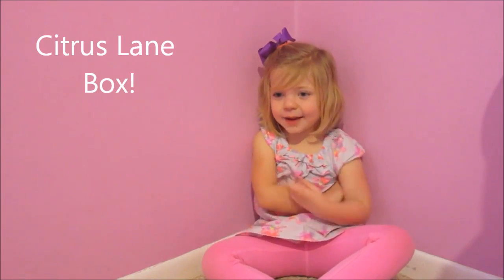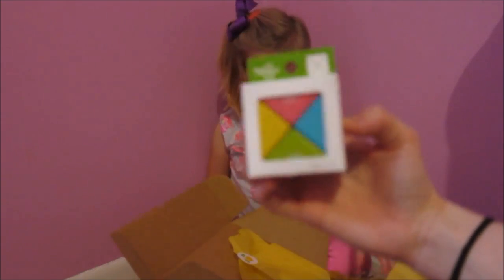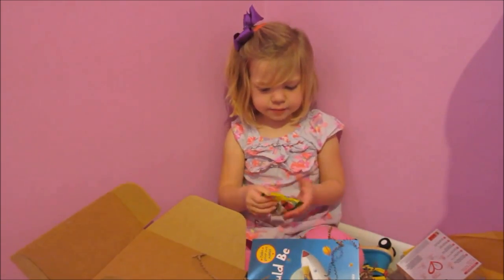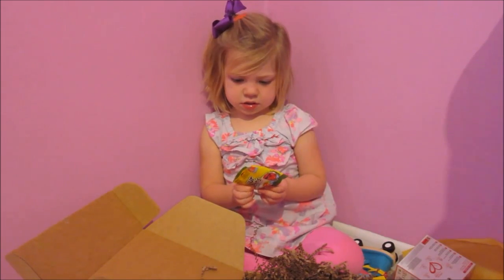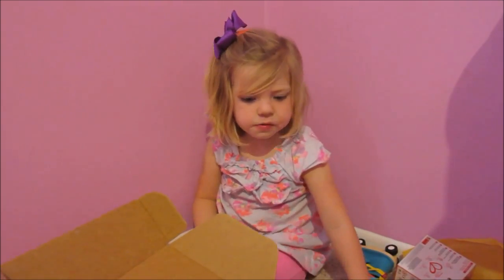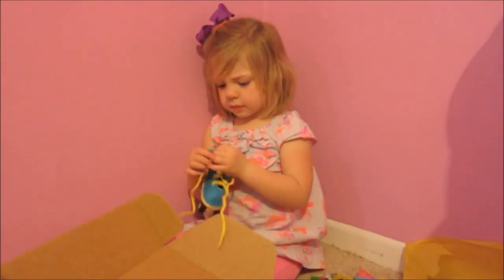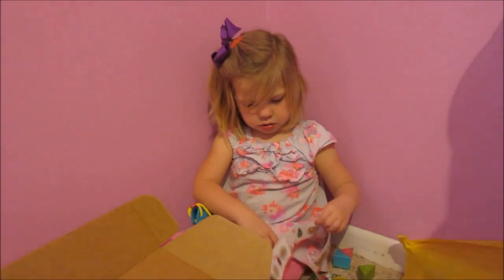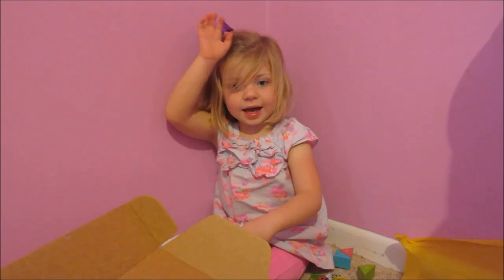Kinz Citrus Lane Box !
CODE: HapeCitrus
CODE: CLART15